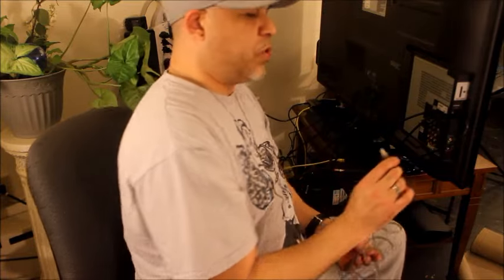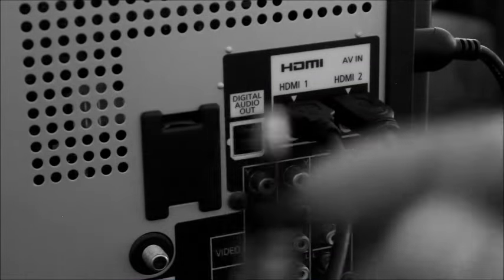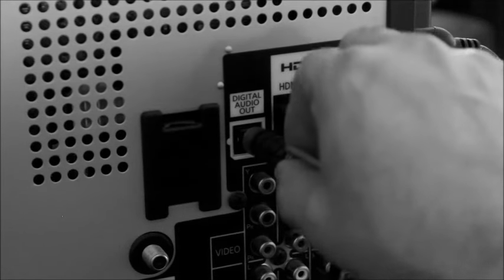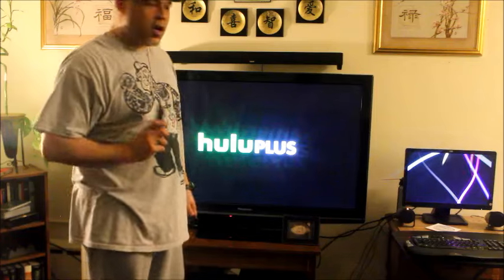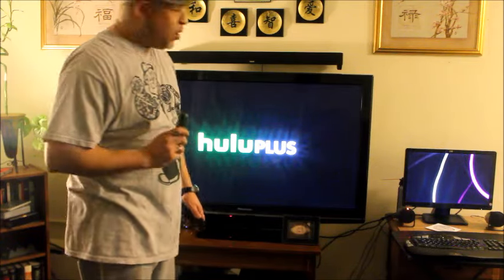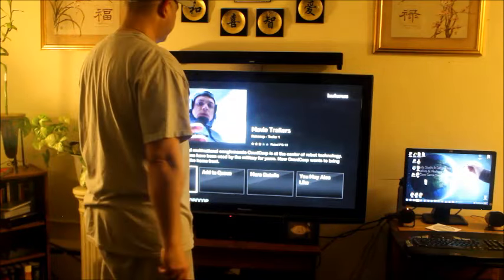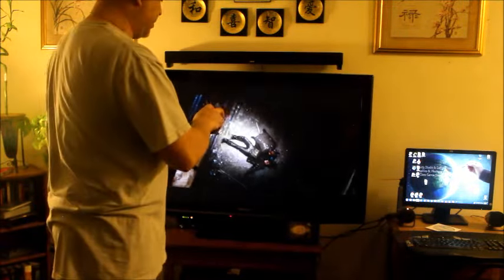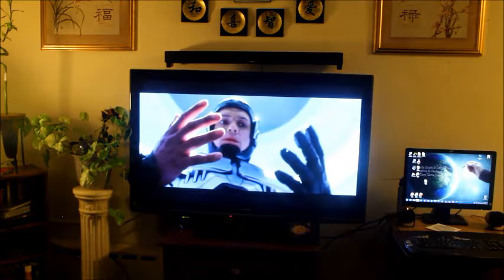How to Hook up a Soundbar for Dummies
For any one that has no clue to hook these things up! Here's a video How-to Hook-up a Soundbar for Dummies by yours truly... :)